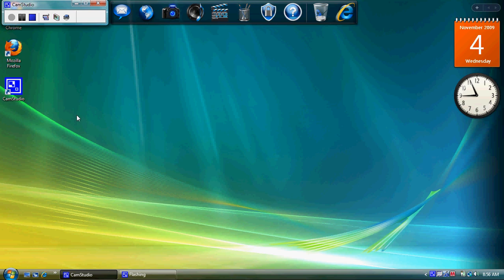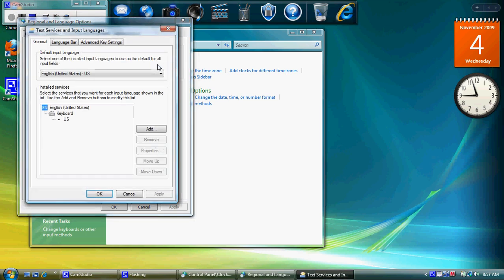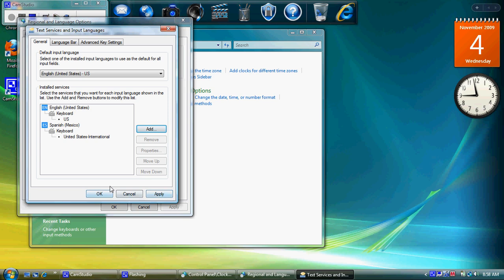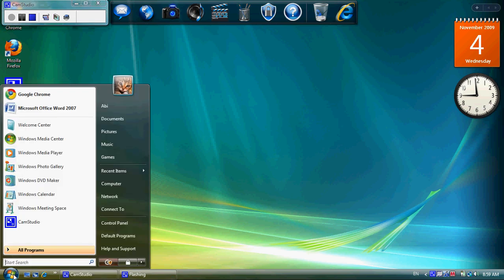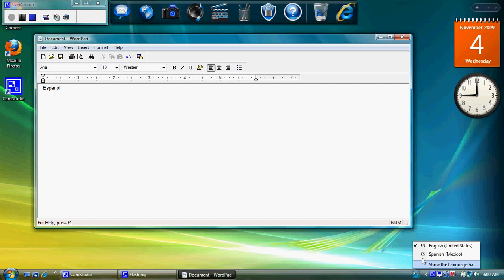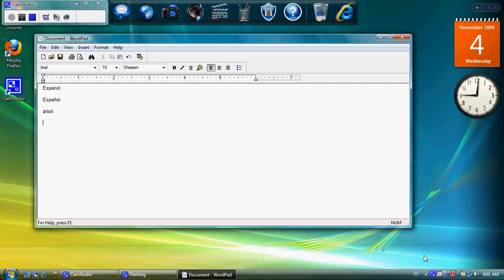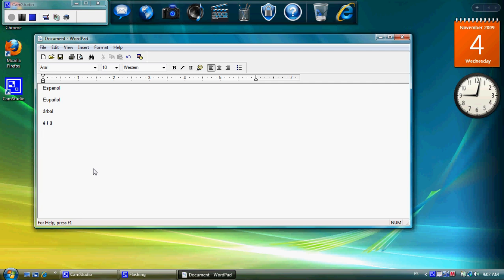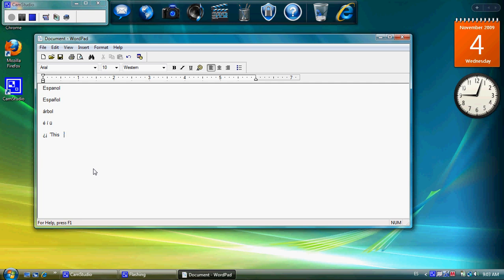Adding the Language Toolbar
A quick video to show how to add the Language Toolbar to your Windows taskbar. (Demo is using Windows Vista).